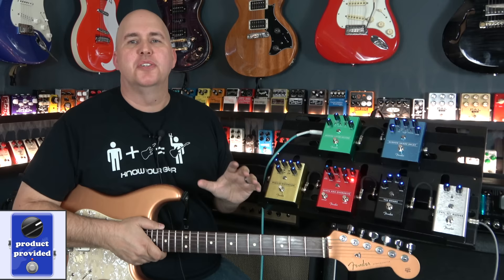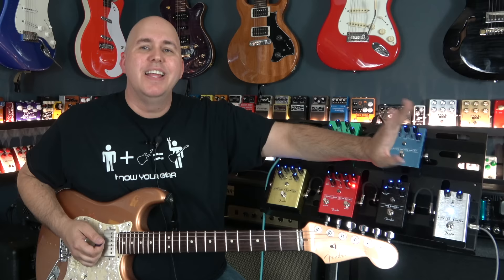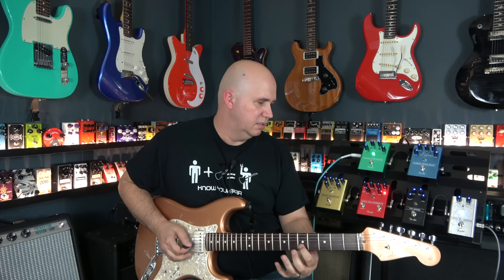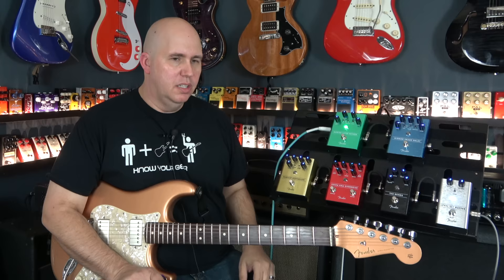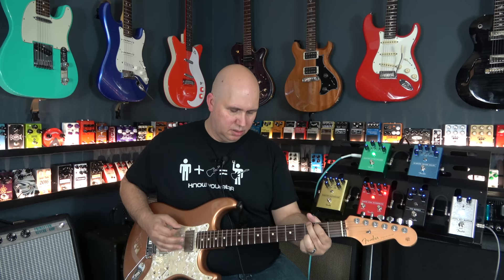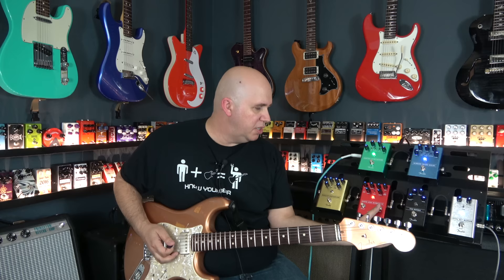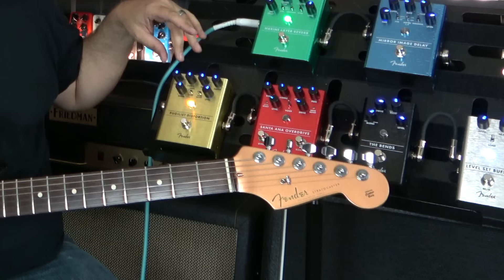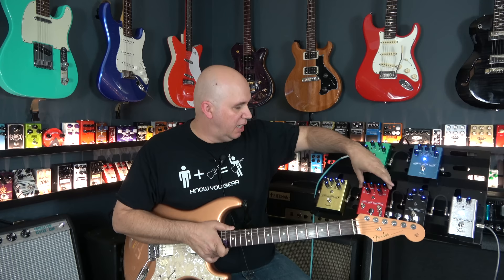My First Impressions Of ALL 6 Fender Pedals (Time Stamped)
Index of pedals

0:36 The Level Set Buffer pedal
1:20 The Marine Layer Reverb
3:05 The Bends Compressor
4:11 The Mirror Image Delay
5:34 The Santa Ana Overdrive
9:58 The Pugilist Distortion

Send photos of you in your shirt here
String Swing sideways guitar hangers behind me
Dava Picks
The D Addario Kit I Love!
Single wall hanger metal